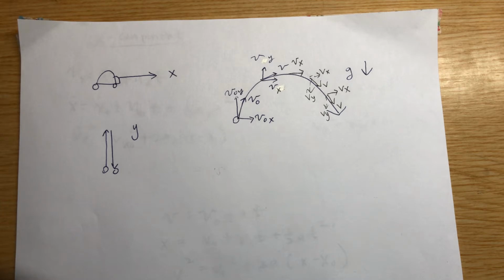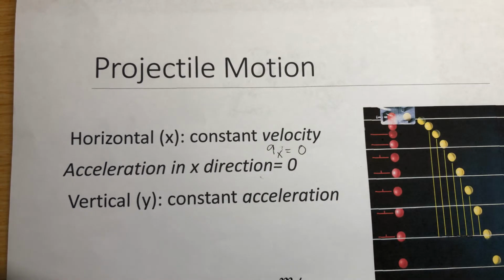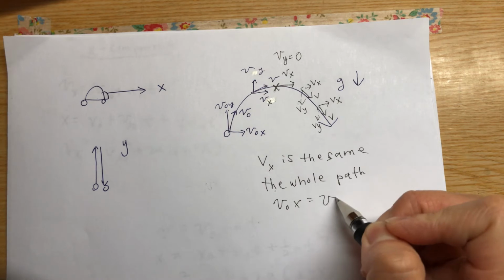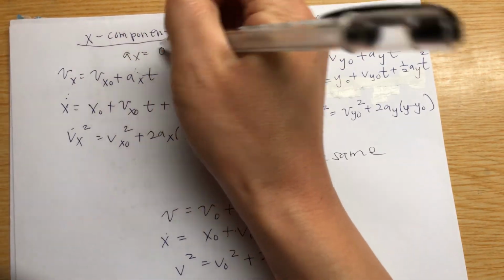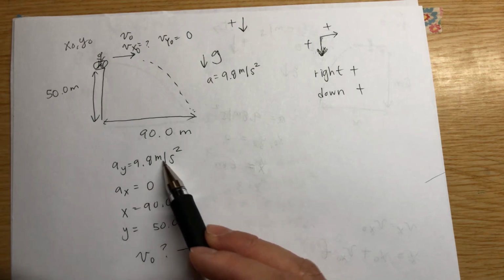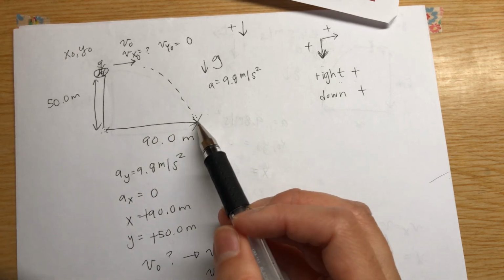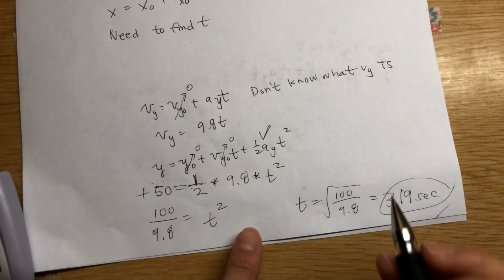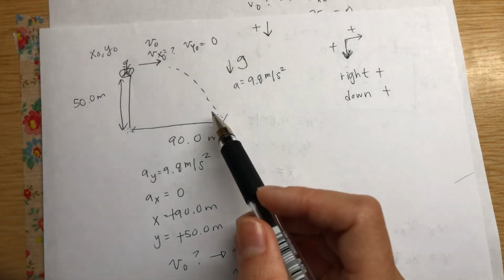6_12 lecture part 4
1D and 2D kinematics